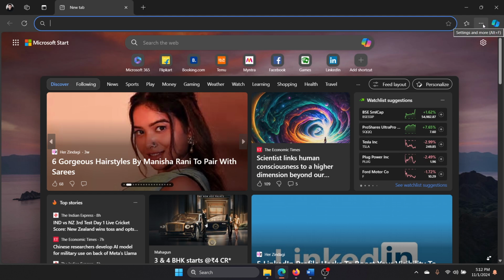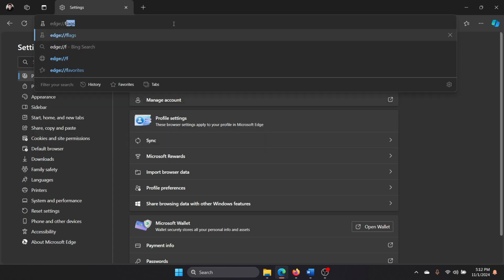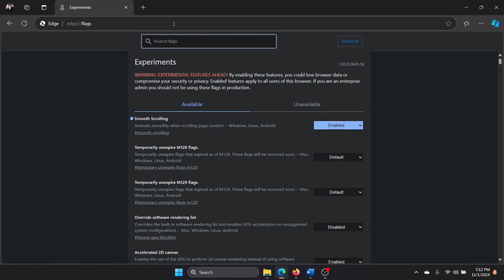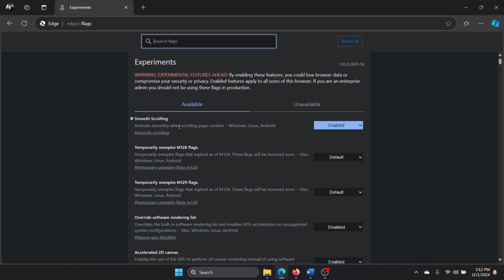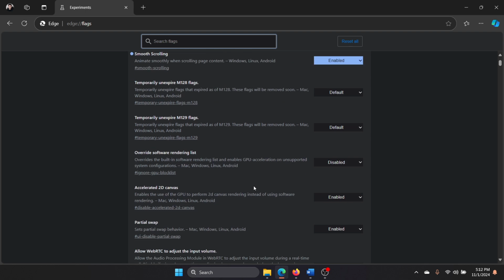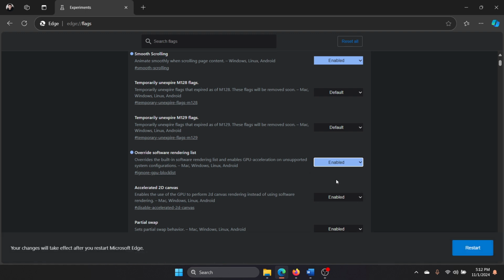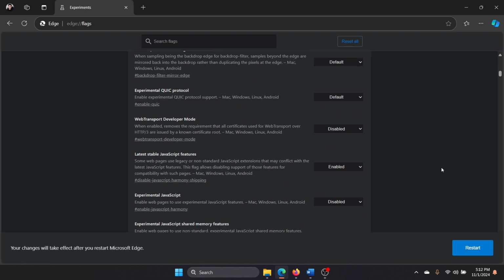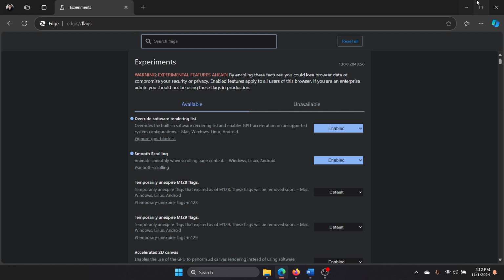How To Turn Microsoft Edge Experimental Features On or Off in Windows 11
Video Title: How To Turn Microsoft Edge Experimental Features On or Off in Windows 11

If you wish to turn Microsoft Edge Experimental Features On or Off then please watch this video.